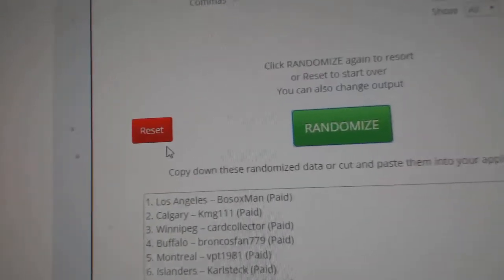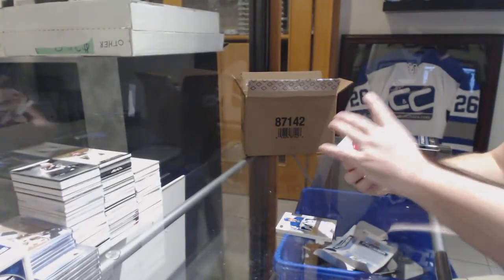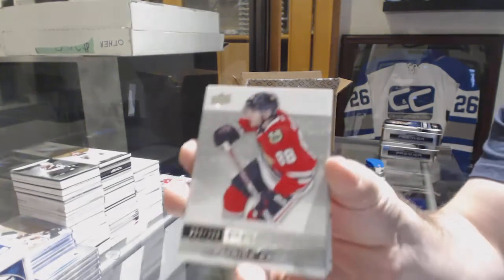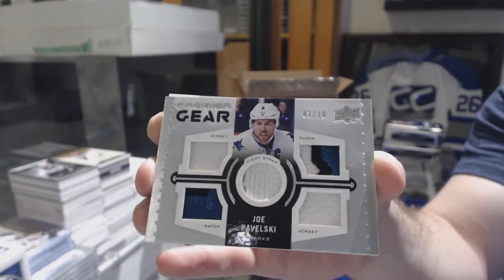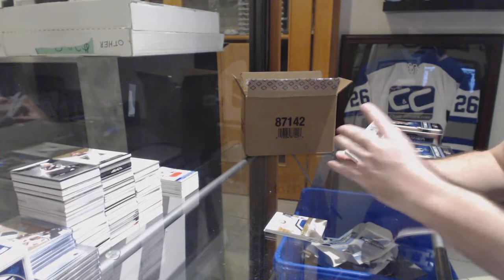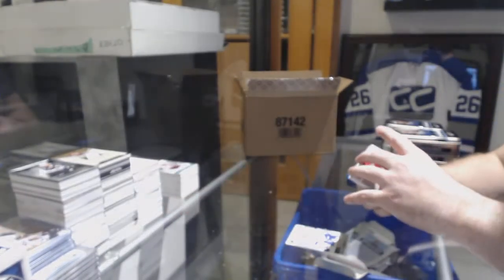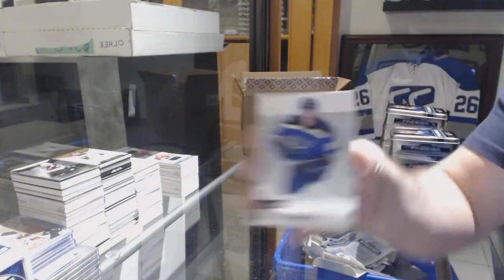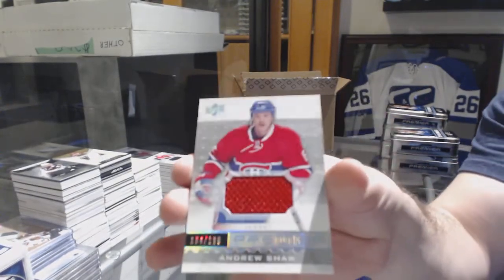16-17 Upper Deck Premier Hockey 5 Box Case Break + Multi Random - C&C GB #8407